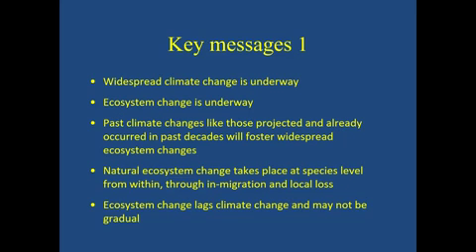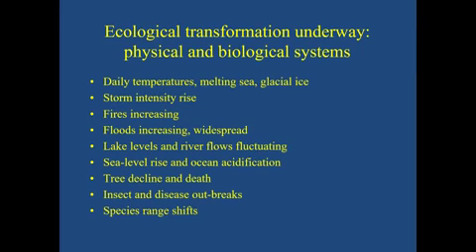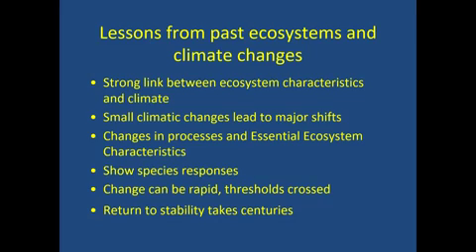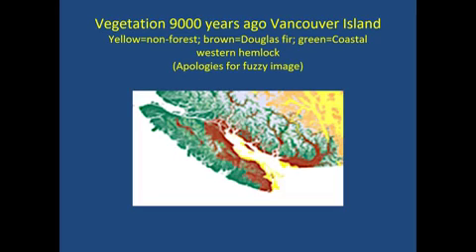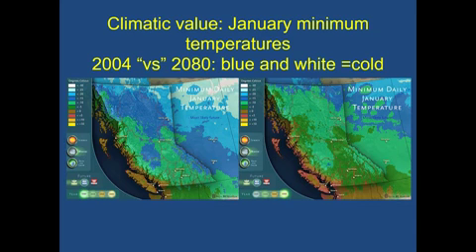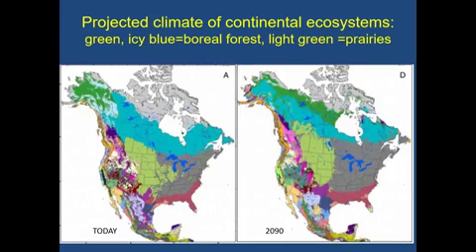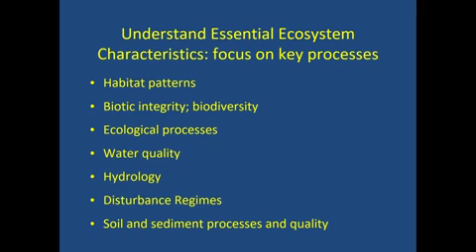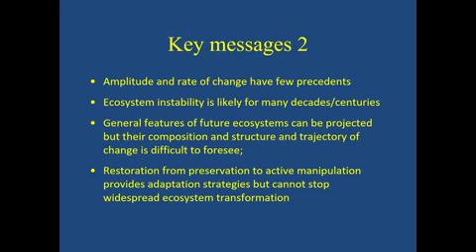Hebda 2020 Dynamic Ecosystems compressed